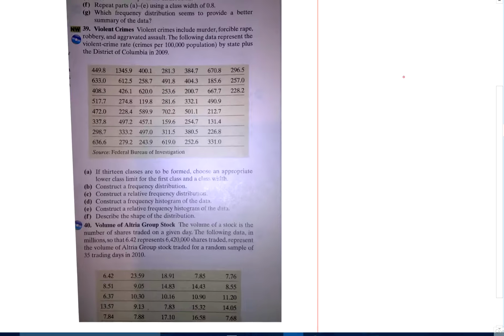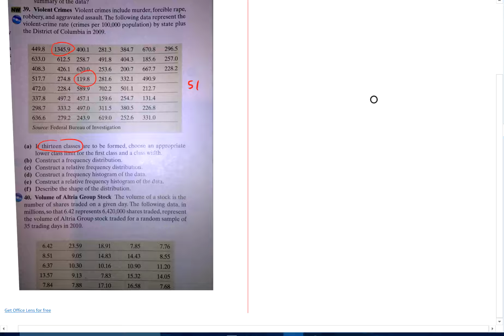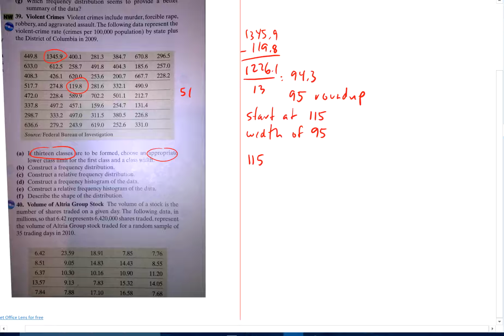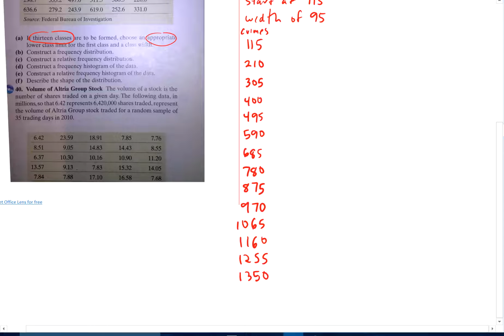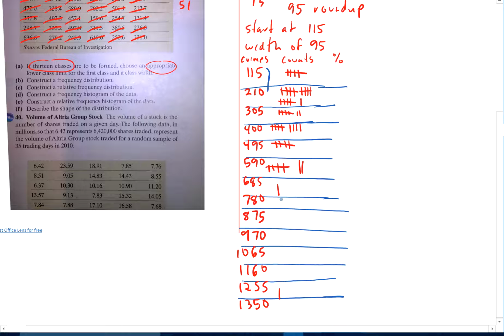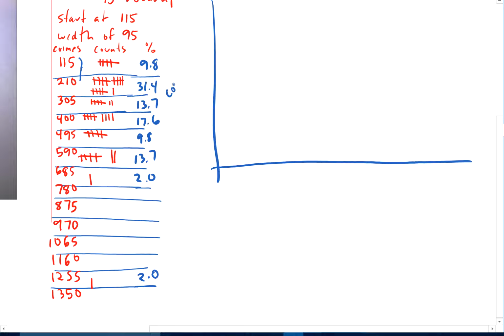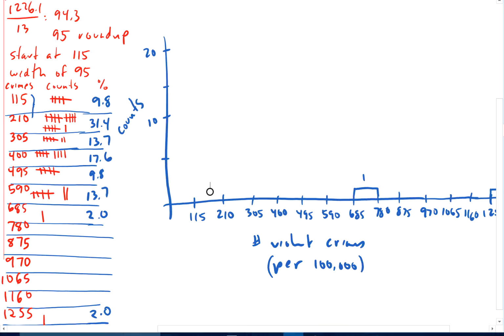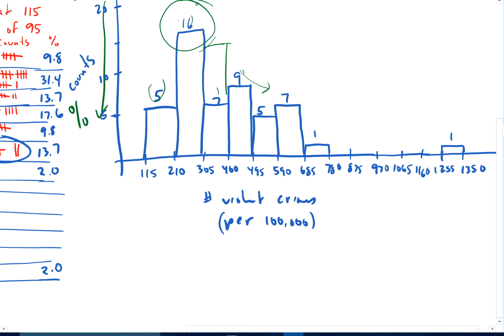2.2 #39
Bigelow
Shasta College Math